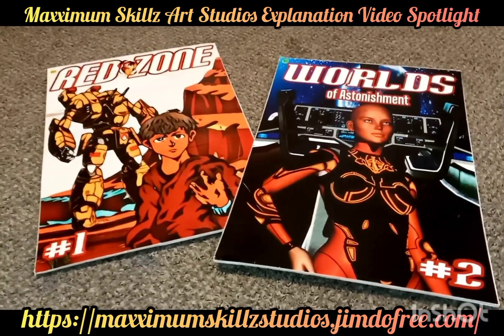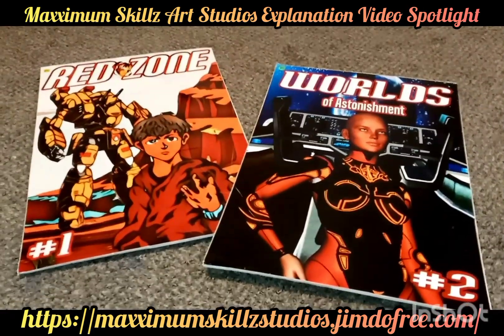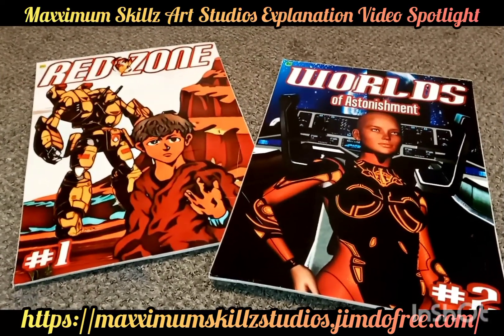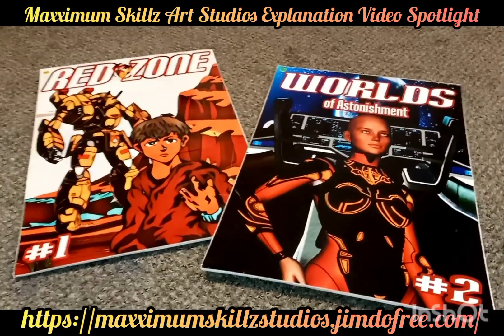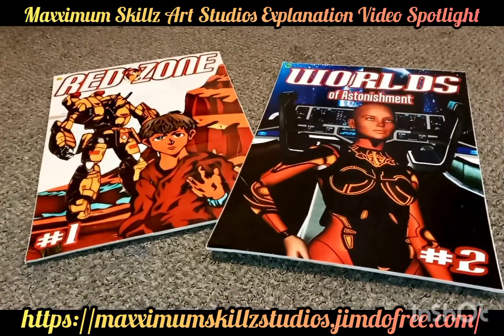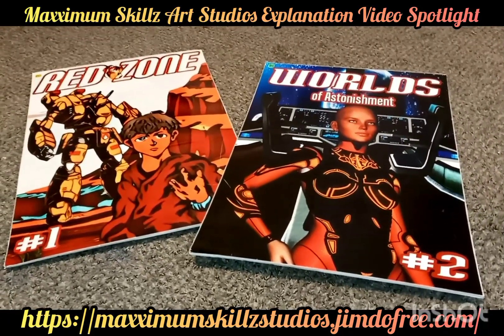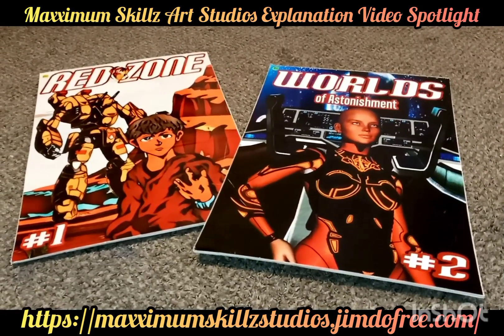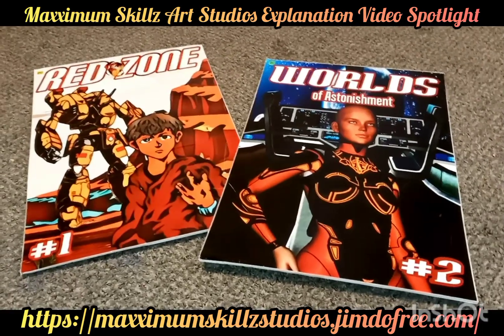Another look at some of the most beautiful Faith Blade comics glossy canvas printed boards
morning you guys will taking another dive at some awesome artwork that was actually created in 2019 a powerful set of canvas boards that was created for the fat galaxy universe and with two of my most favorite drawings sit back relax and enjoy this Quick Clip to give you Insight on these beautiful works of art directly from the portals of Faith blade comics